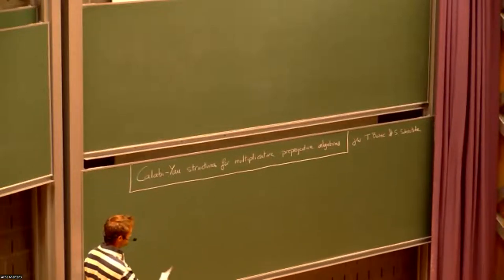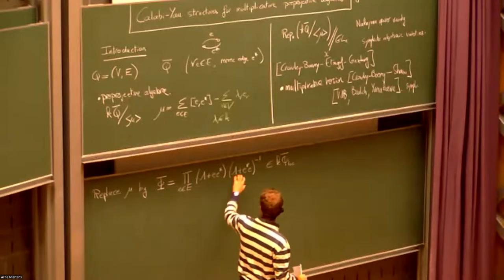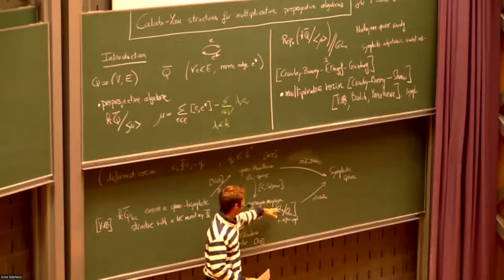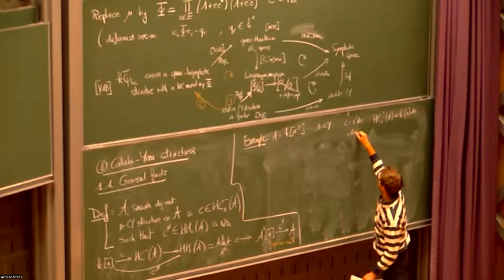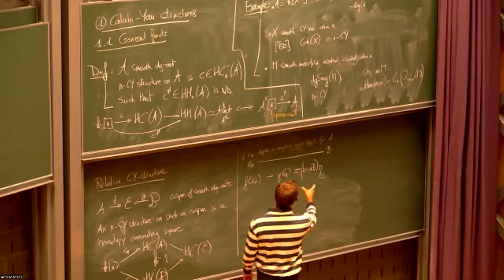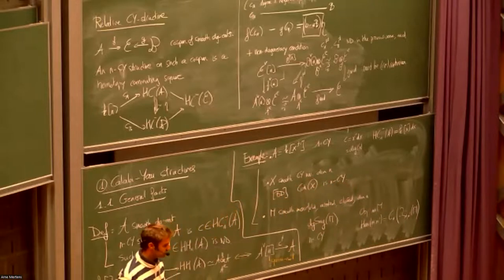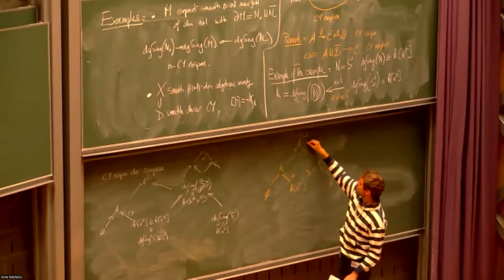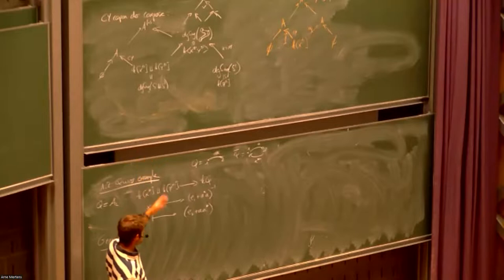Damien Calaque: CY and quasi-bisymplectic structures for multiplicative preprojective alg's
Abstract: Multiplicative preprojective algebras first appeared in the work of Crawley-Boevey and Shaw, in the course of their study of the Deligne-Simpson problem. Their representation varities, known as multiplicative quiver varieties, naturally appear in various areas (character varieties, local systems on Riemann surfaces and perverse sheaves on nodal curves, integrable systems, etc...). Michel proved that these varieties can be obtained using a quasi-Hamiltonian reduction procedure (after Alekseev-Malkin-Meinreinken), and developed a noncommutative version of the quasi-Hamiltonian formalism so that all constructions actually hold directly at the level of the multiplicative preprojective algebras. In this talk I will explain explain that the moment map defining these multiplicative preprojective algebras carry a relative Calabi-Yau structure (a notion introduced by Brav and Dyckerhoff, following some earlier suggestion of Toën), and how the three notions (quasi-Hamiltonian structures, their non-commutative version, and relative Calabi-Yau structures) interact.

The talk is based on joint works with Tristan Bozec and Sarah Scherotzke.

The work presented here has received funding from the European Research Council (ERC) under the European Union’s Horizon 2020 research and innovation programme (Grant Agreement No. 768679).